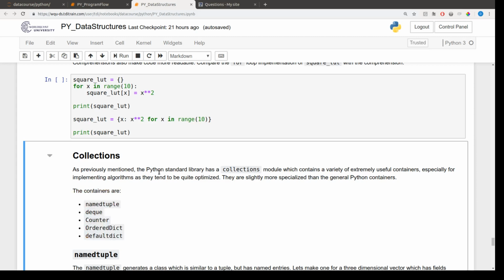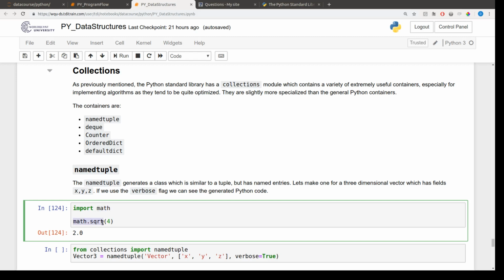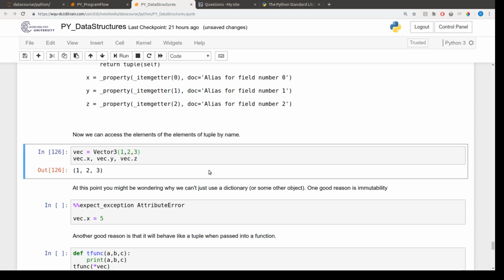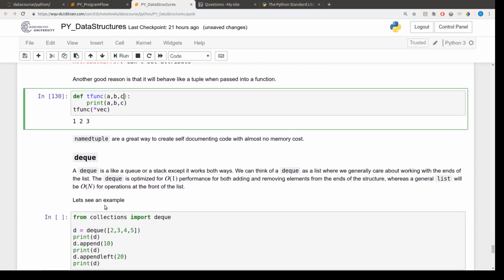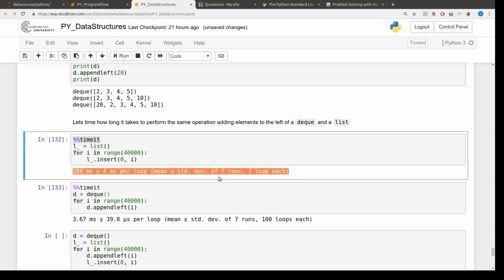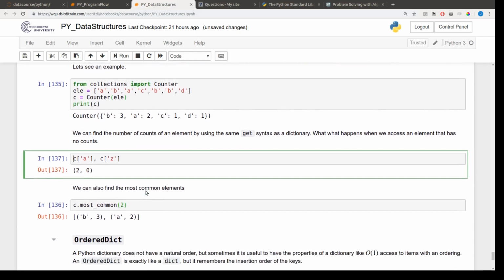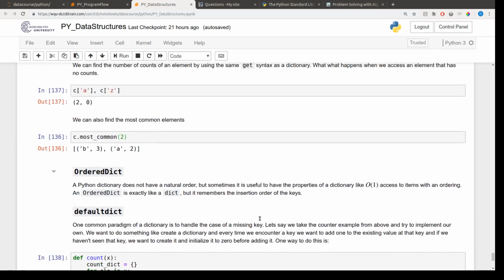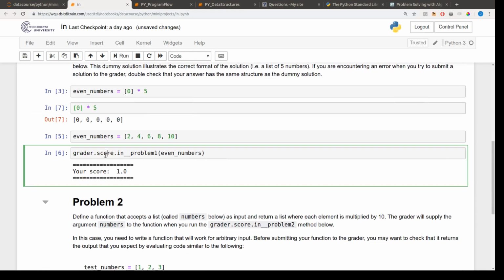Unit I: 1.2.5 Data Structures (collections module)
This video introduces several data structures which elaborate on the built-in data structures in the previous videos. These new data structures are provided by the collections module, which is part of the Python standard library.